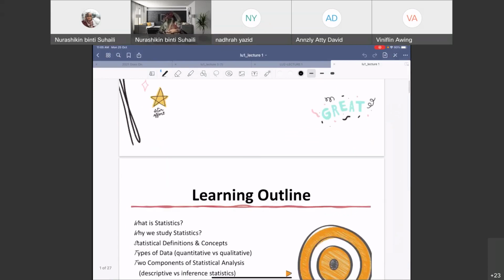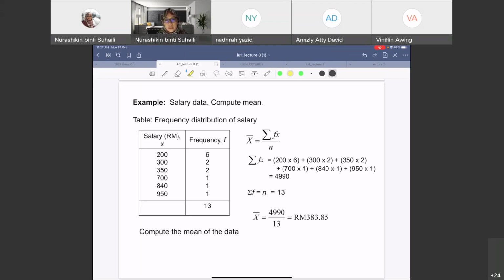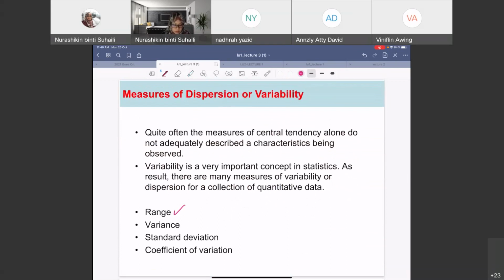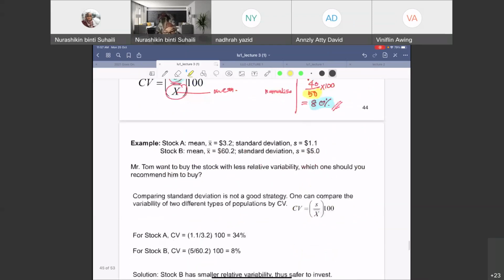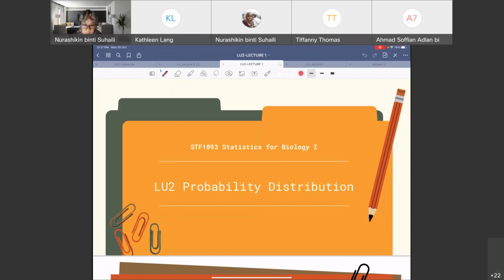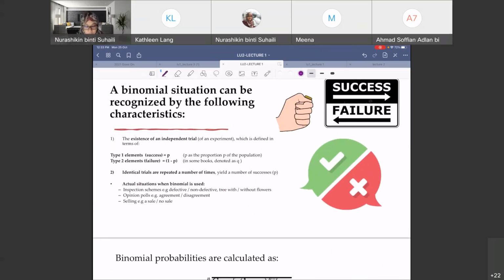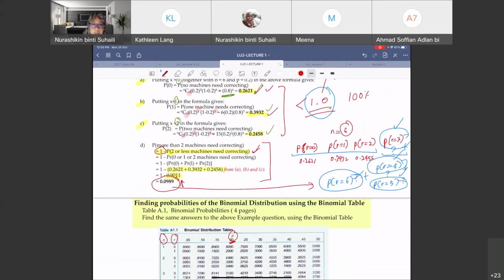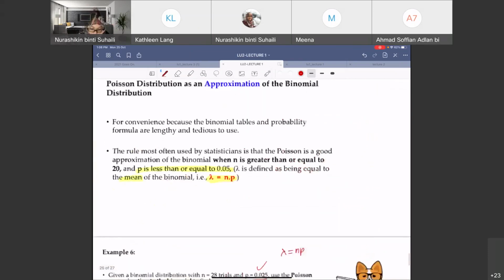Descriptive Statistics & Probability Distribution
Part 1: Descriptive Statistics
Measure of Central Tendency (mean, mode & median)
Measure of Dispersion (range, variance, standard deviation & coefficient of variation)

Part 2: Probability Distribution
Observed Distribution VS Standard Distribution
Binomial Distribution
Poisson Distribution